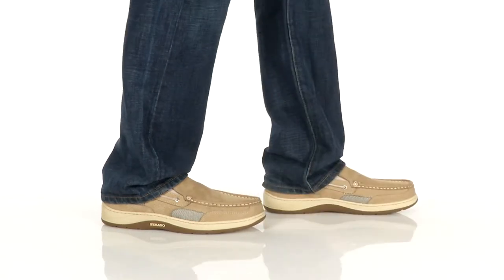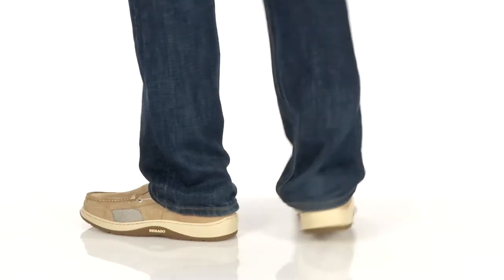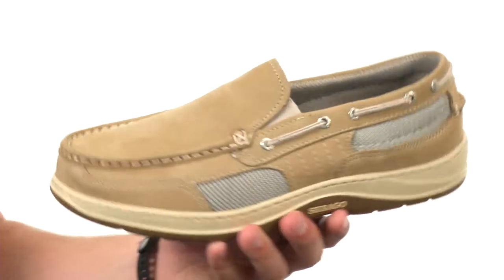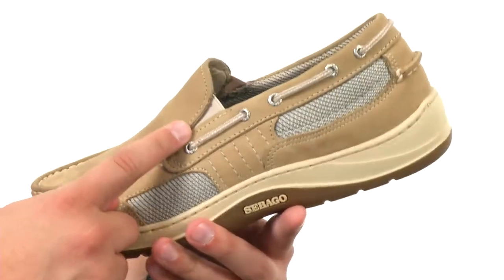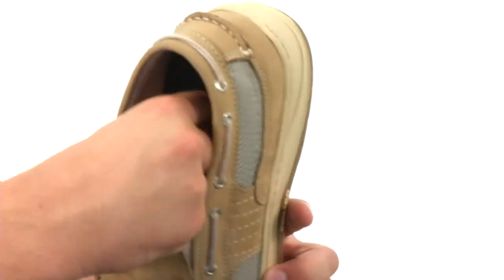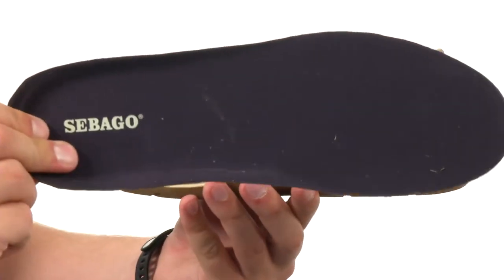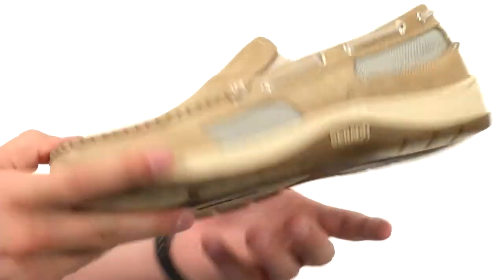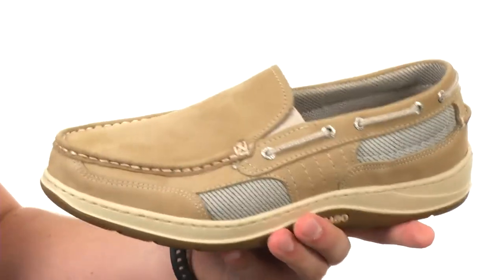Sebago Clovehitch Slip-on SKU:8484309